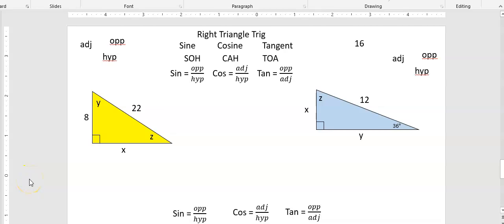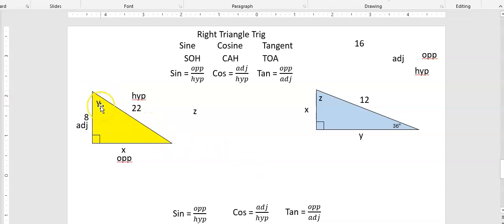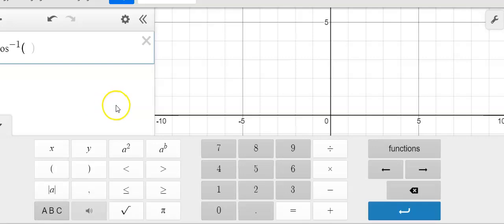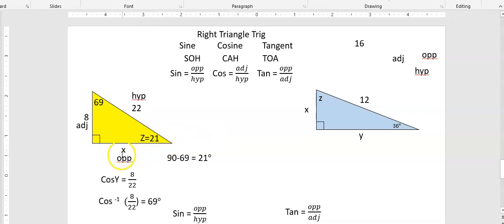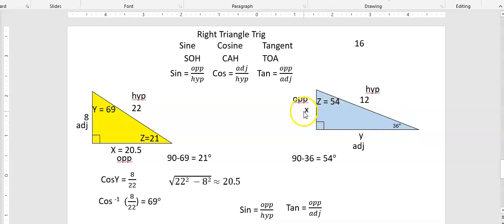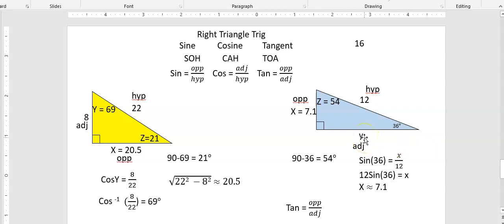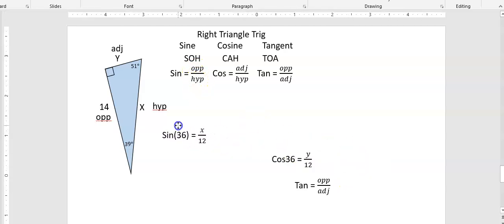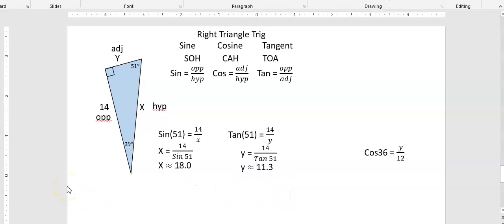Right Triangle Trig Explained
A quick explanation of how to set up and solve right triangle trig problems.